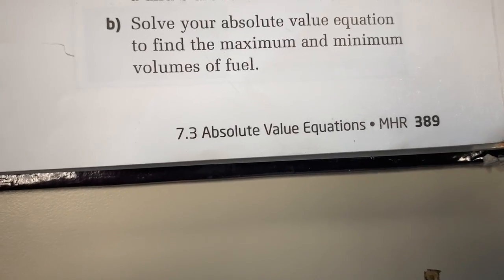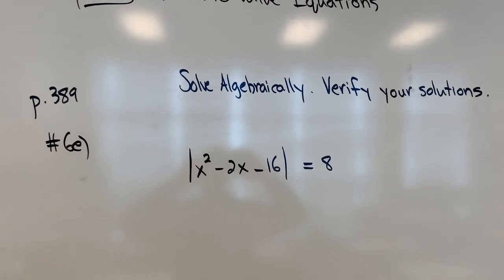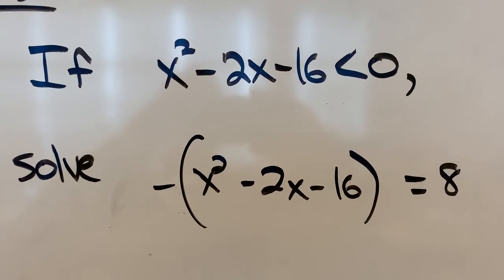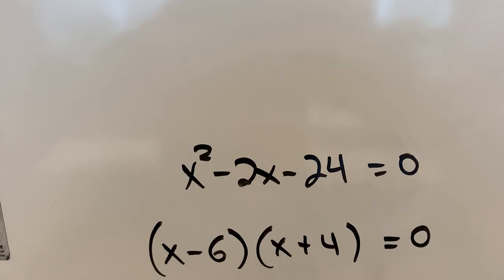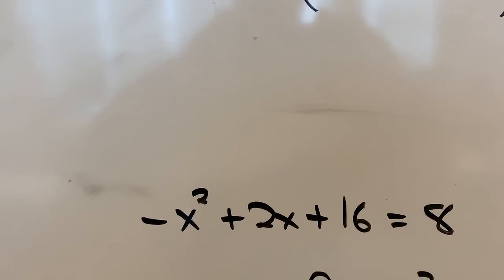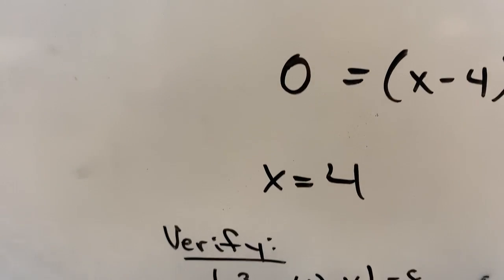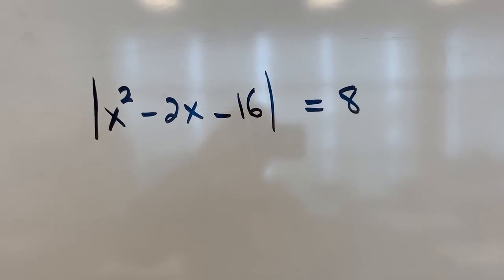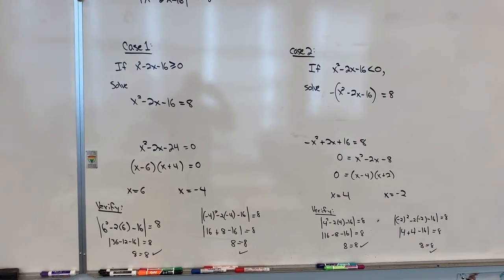Lesson 7.3 Video Math20-1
Beaudin Lesson 7.3 Math 20-1 Video